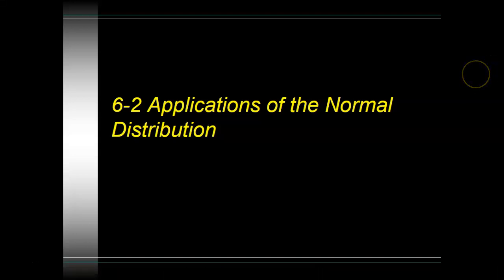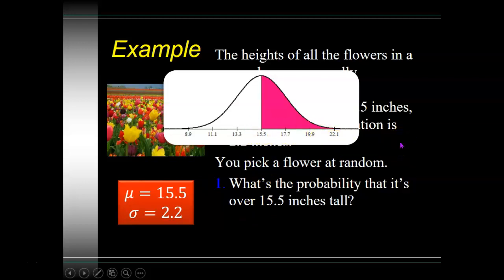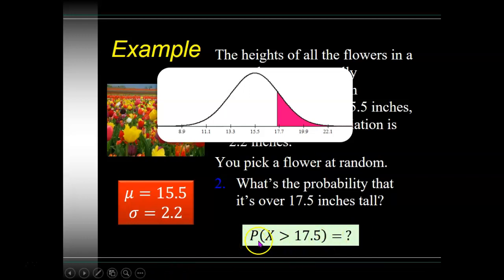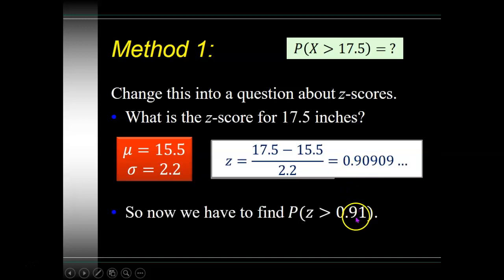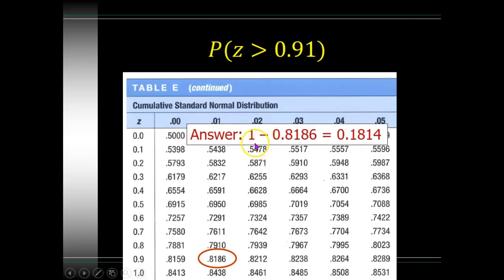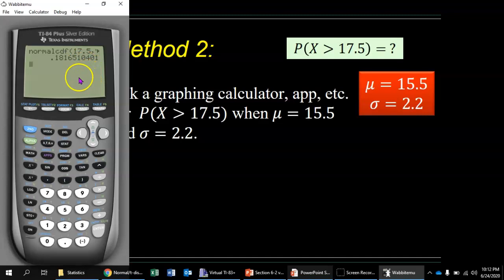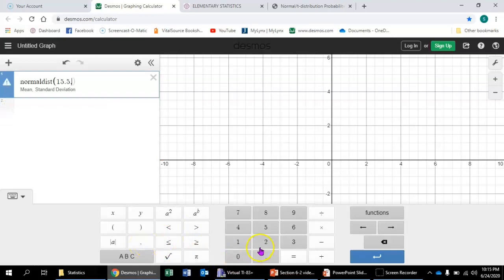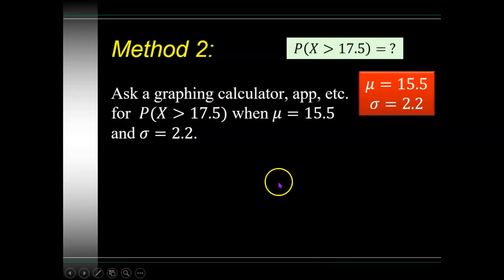MAT 110 6-2 Applications of the Normal Distribution part 1